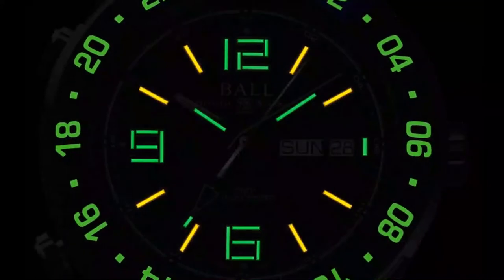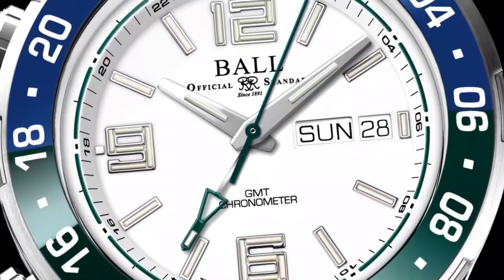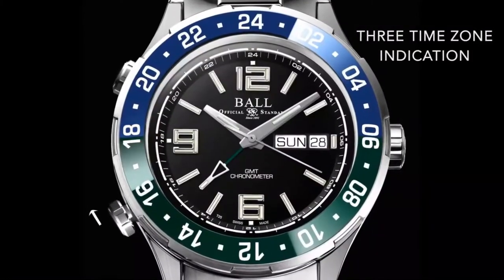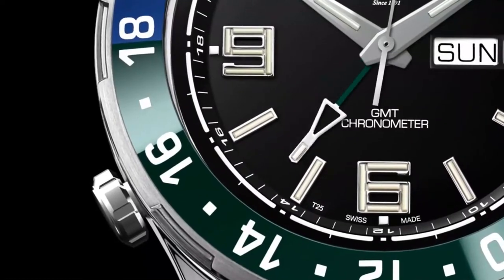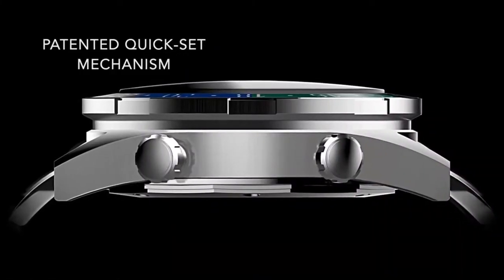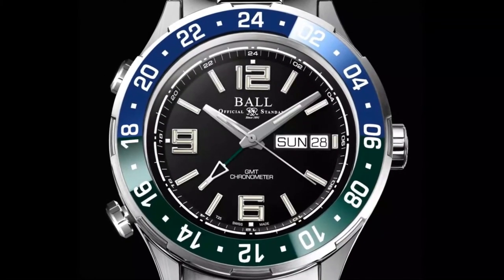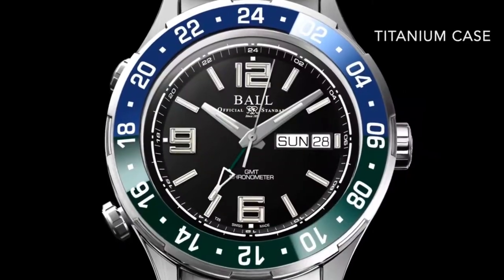BALL Roadmaster Marine - The WORLD’S FIRST Day Date GMT Timepiece l Jura Watches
Discover the latest additions to the BALL Roadmaster Marine GMT series, with innovation for fearless exploration.